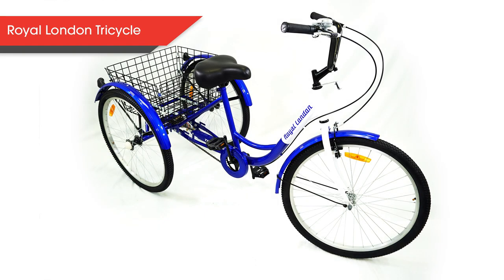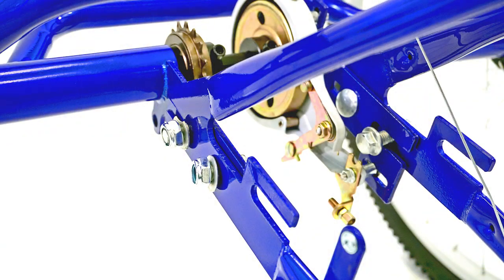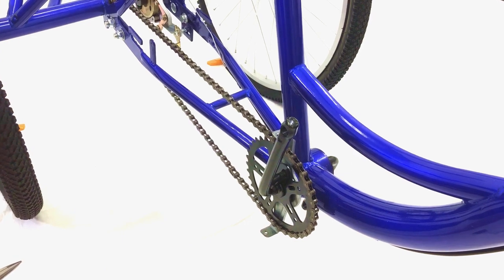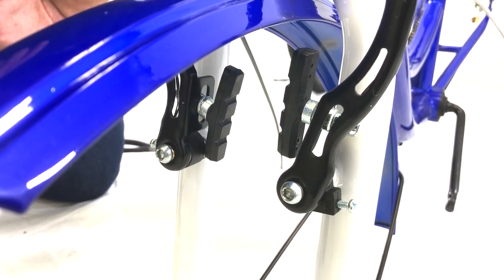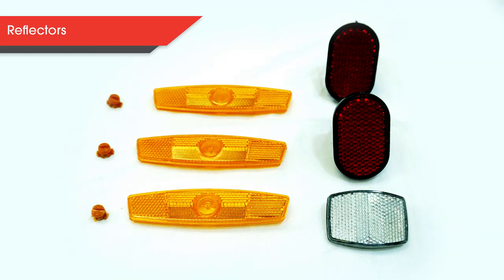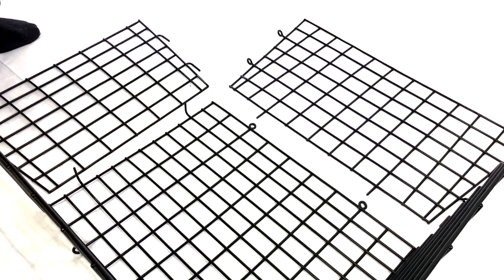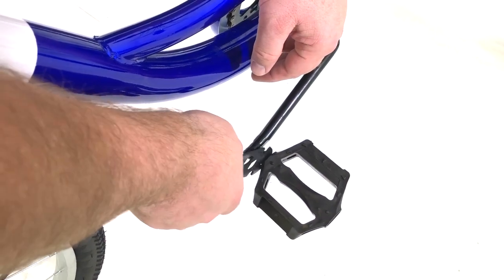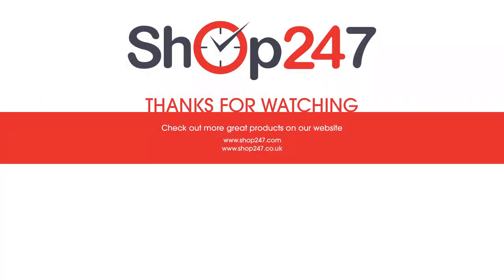London Royal Tricycle Assembly Tutorial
Video guide on how to build the London Royal Tricycle from beginning to end. This guide will give you step by step instructions throughout, make sure to pause after each section of the video to allow you adequate time to build your tricycle.

Sections
0:00 - Intro
0:41 - Rear Axle
1:30 - Frame and Axle
2:05 - Chain
4:17 - Tightening the Frame
4:47 - Front Tire
6:38 - Brakes
7:32 - Reflectors
8:46 - Rear Tire Guards
9:17 - Building the Basket
10:22 - Attaching the Basket
10:54 - Attaching the Pedals
11:27 - Attaching the Seat
12:02 - Tire Caps and Bell

If additional assistance is needed after watching the video, please contact our Customer Service department.